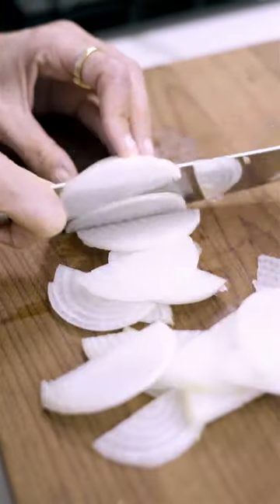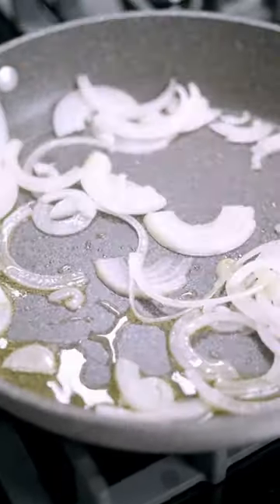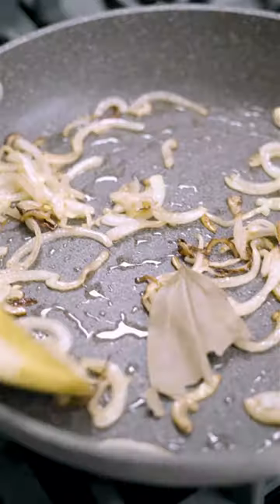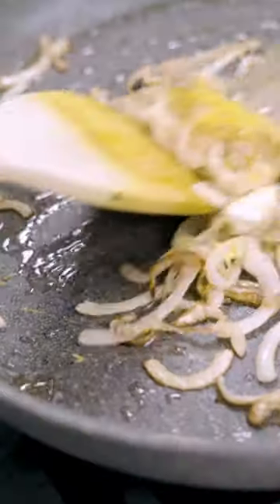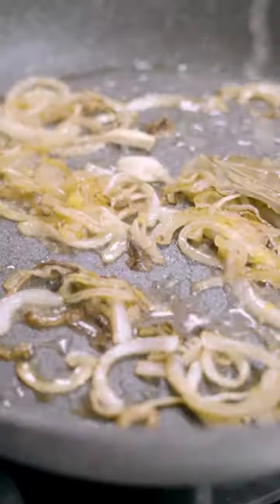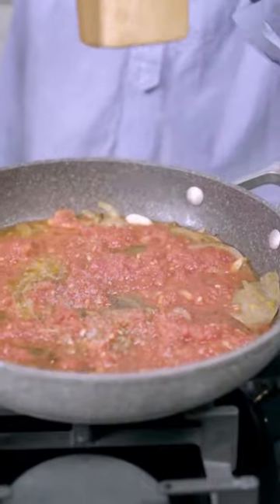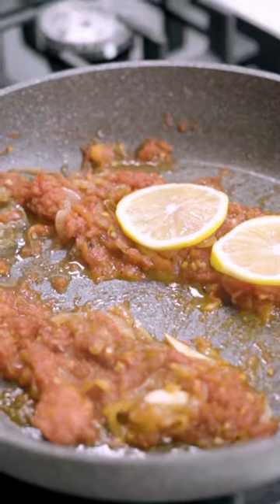Delicious Bonito Fish Recipe 🐟 | Eat and Shine ☀️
Savoring the simple pleasures tonight with this mouthwatering dish – seared bonito fish with a burst of fresh tomatoes and caramelized onions. 🍅🐟✨Who says gourmet has to be complicated? Sometimes, it's the simplicity that truly shines.

Ingredients:
2 Bonito Fillets
1 Onion
1 Tomato
2 Garlic Cloves
Daphne Leave
2 lemons
Olive oil